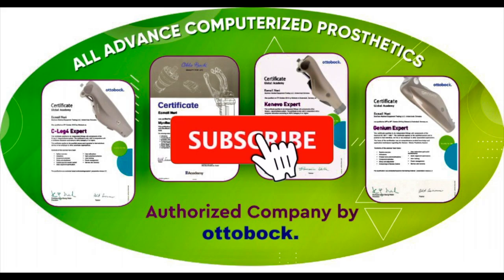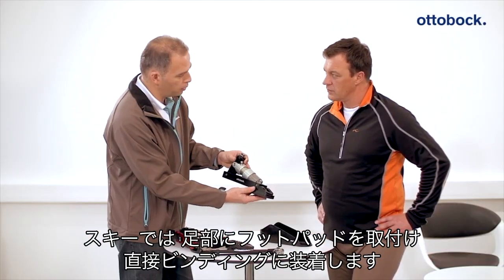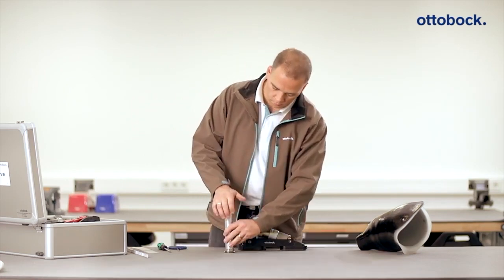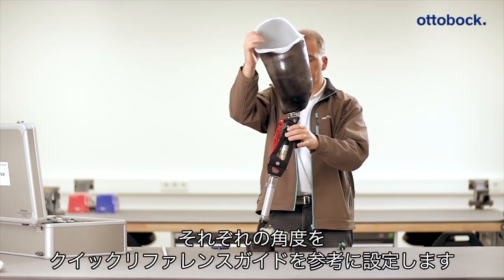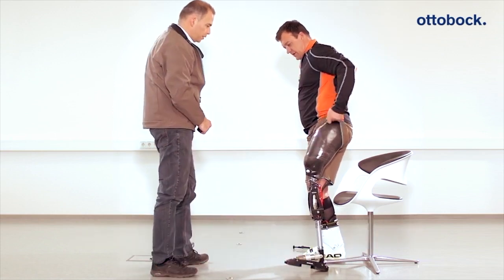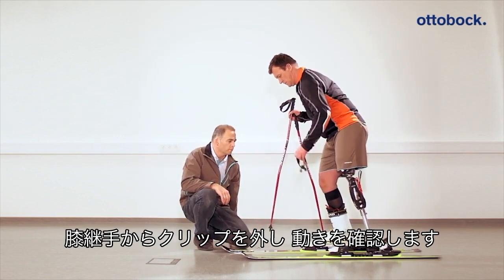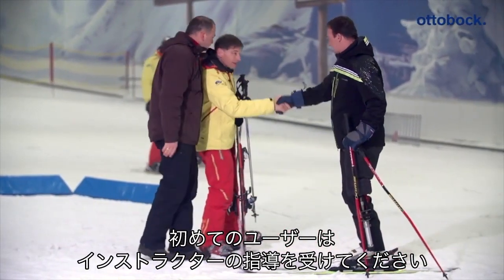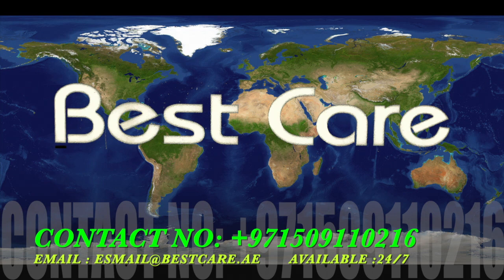PROCARVE SKIING AND SNOWBOARDING PROSTHESIS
Under certain conditions skiing, snowboarding and other board sports are now possible with the ProCarve sports_prosthesis.

The ProCarve System is a sports prosthesis system for skiing and snowboarding or other sports with similar motions such as waterskiing or wakeboarding. It is the most functionall mature system on the market and applicable for recreational as well as professional sports with knee disarticulation, above- or below knee amputation.

Easy to Handle:
ProCarve foot can be easily and directly attached to the ski binding.
The foot shell offers a proper fit to the snowboard boot.
Disengagement system allows user to adopt a sitting position easily.
Blocking clip and soles for improved walking.
Individuality:
Can be used for different sports.
Flexion and extension damping can be individually adjusted by the technician.
More natural appearance:
Very natural movements.
Less noticeable using ProCarve rather than using a mono-ski.

The ProCarve sports prosthesis is now available.
Please contact your local branch if you are interested in a test fitting:

Step into the binding and off to the piste. Expansive skiing terrain, an unending view, fresh winter air—is there anything more beautiful than soaking in the alpine panorama and then carving down the mountainside?